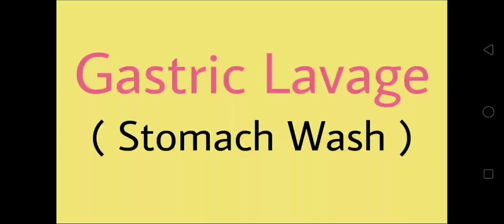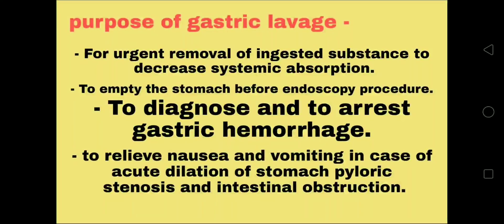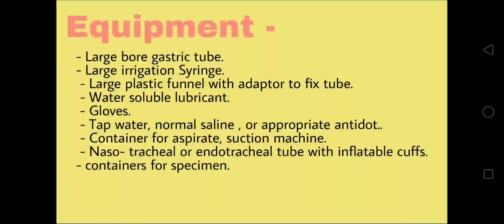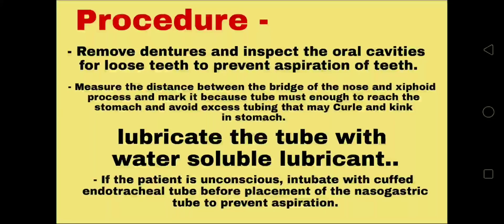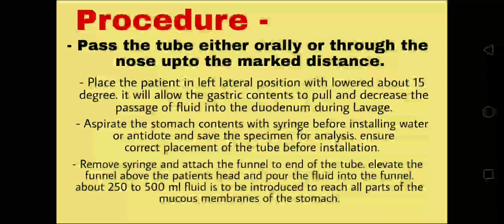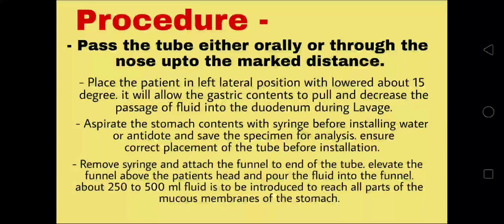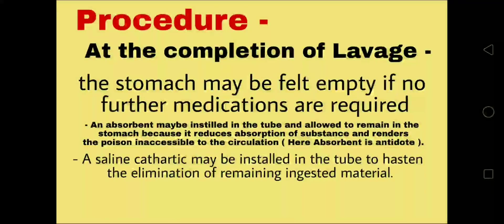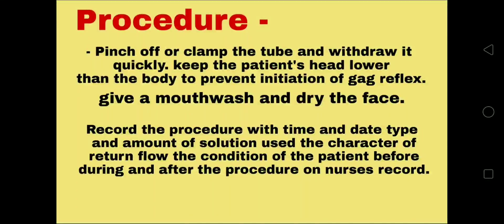gastric lavage or stomach wash